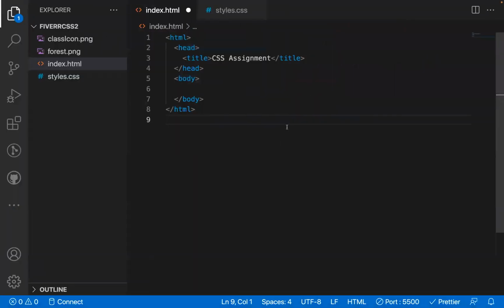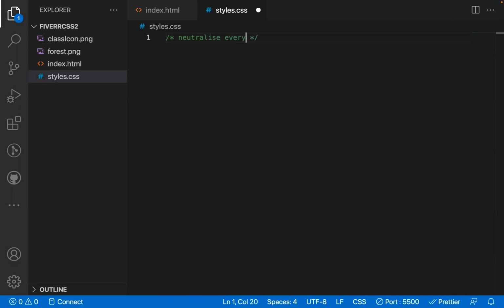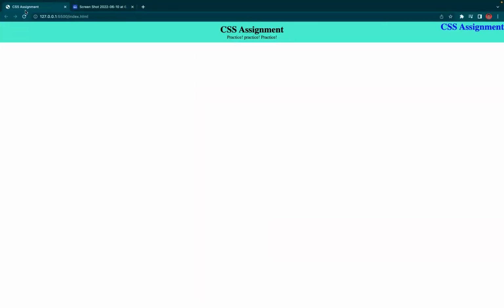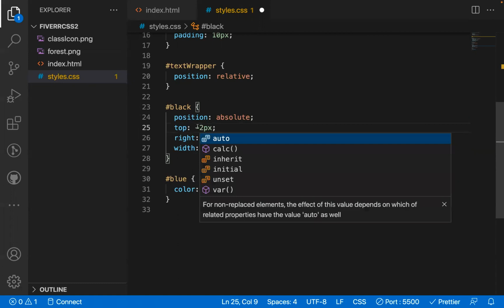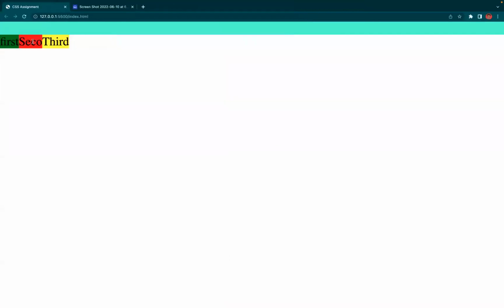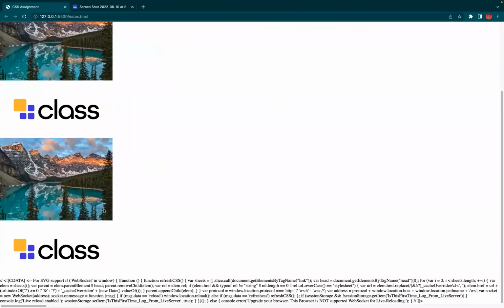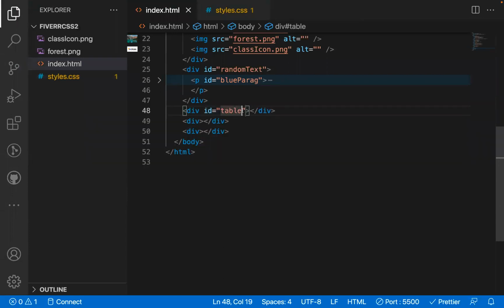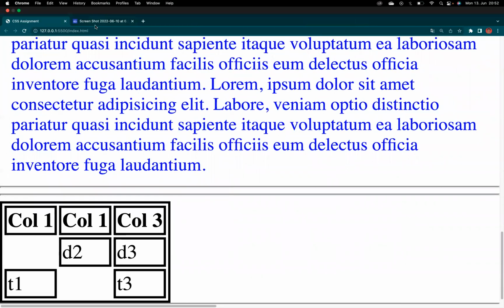Tinica Client - HTML & CSS Lecture - Part 1